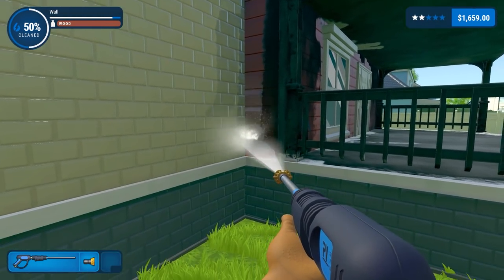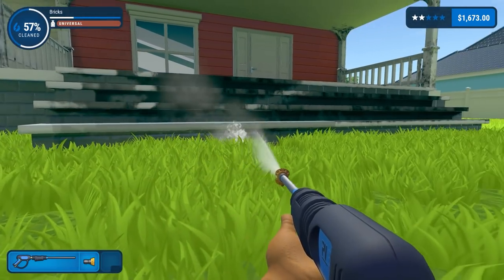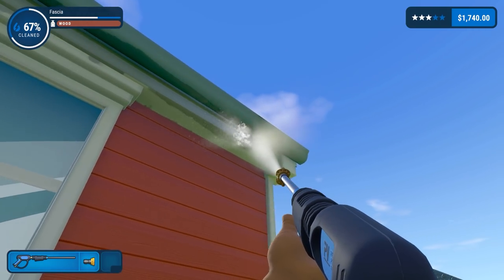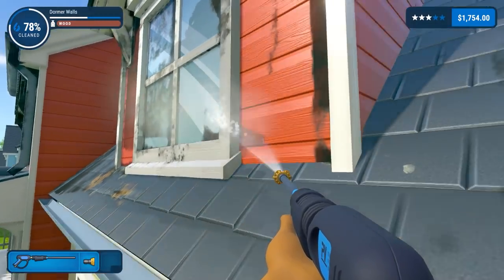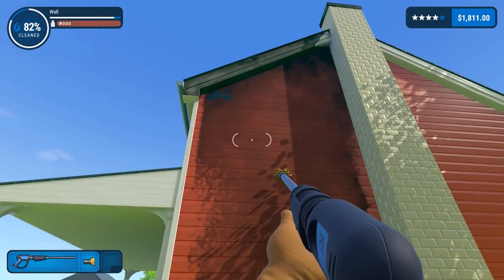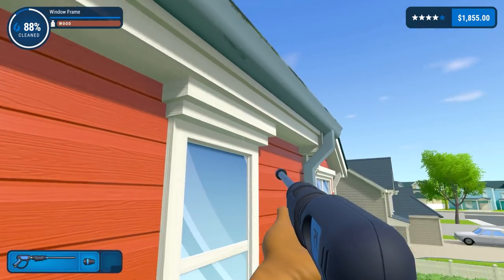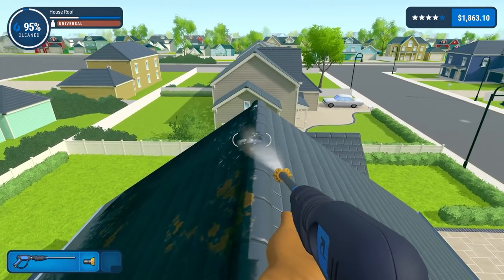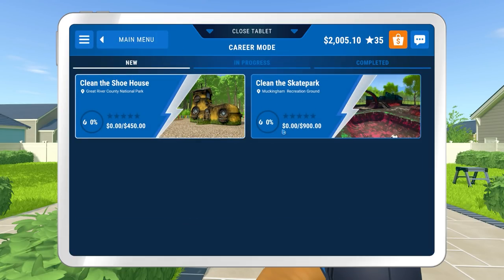Fit for Human Habitation | PowerWash Simulator #7 - Let's Play / Gameplay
Beverage obtained so let's play PowerWash Simulator.